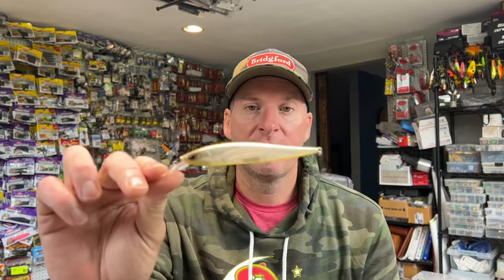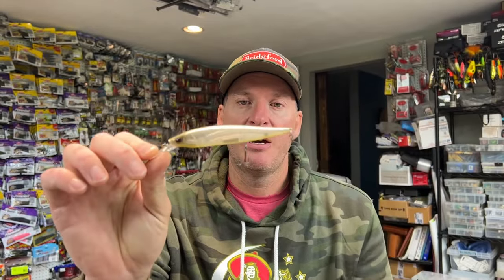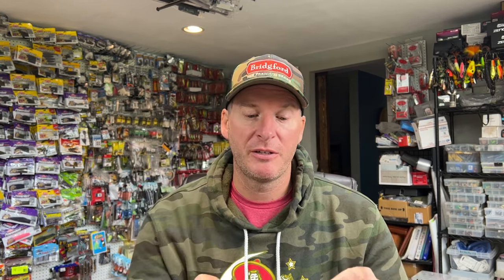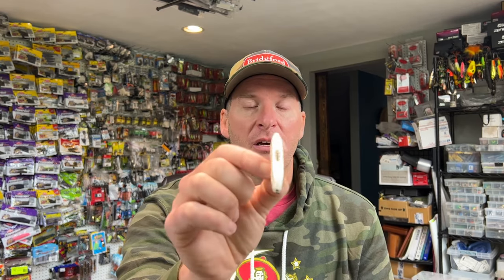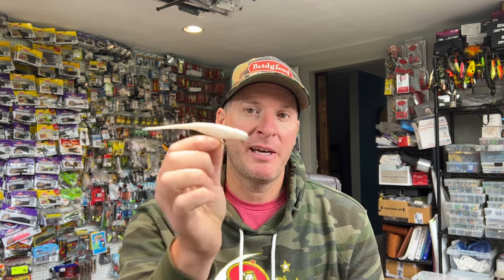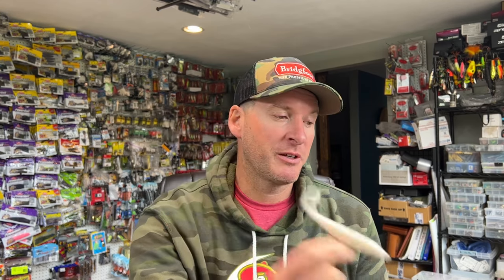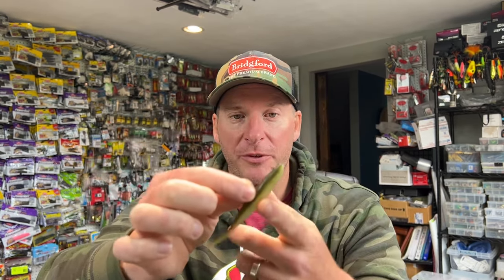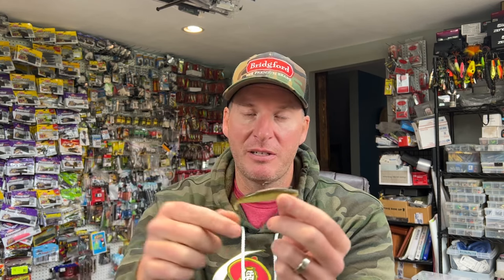Can You Catch Suspended Bass With These Fishing Lures?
Not all fishing lures are good at catching suspended bass! But these ones are so give them a try!

2) Share my videos on your social media platforms!
4) If you enjoy the content and want to see more of it.  Consider donating to the channel to show your support for future video creation.  Very much appreciated!